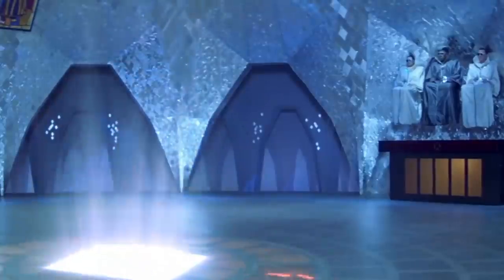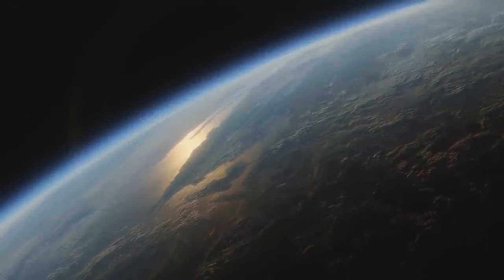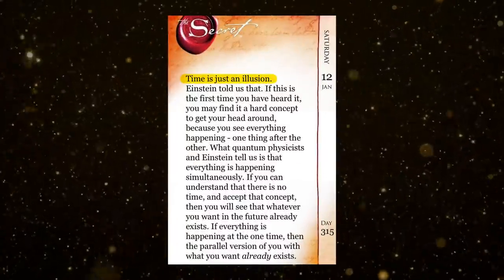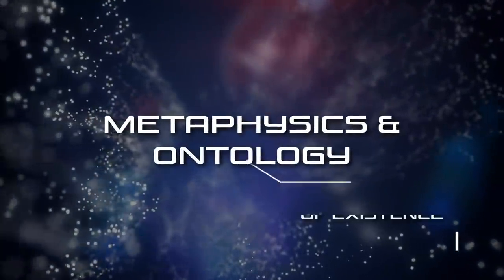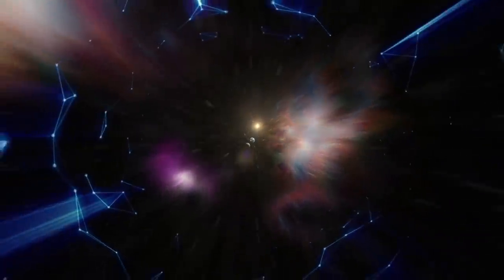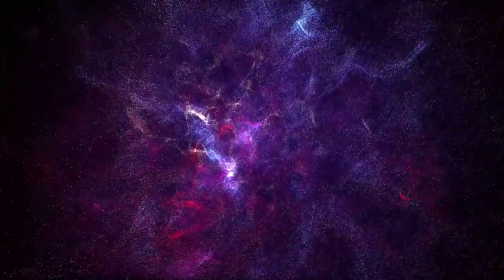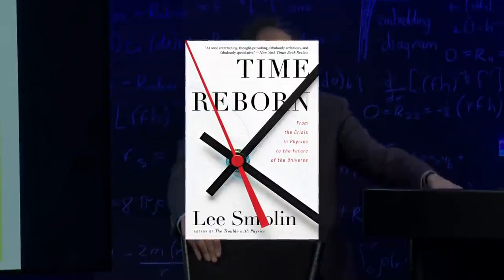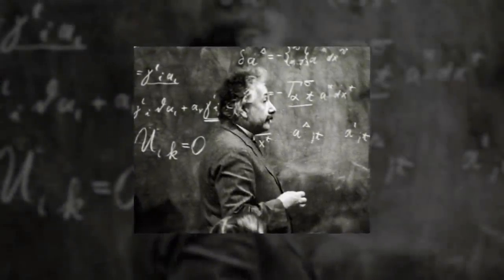IT'S NOT REAL! Physicists PROVE Time Does NOT Exist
We, humans, are fascinated with the idea of traveling back or ahead in time. Time Travel Machines and Devices have been a staple for a lot of science fiction and even fantasy stories catering to our desire to either change something in the past to make our lives better or just skip ahead in time to find out if life gets better on its own in the future.

Ever wonder why we may never develop a Time Machine? Because Time probably doesn’t even EXIST!

Welcome to Factnomenal, and today let’s find out why some physicists insist that TIME exists only in our heads.